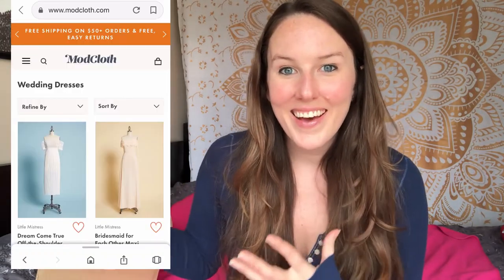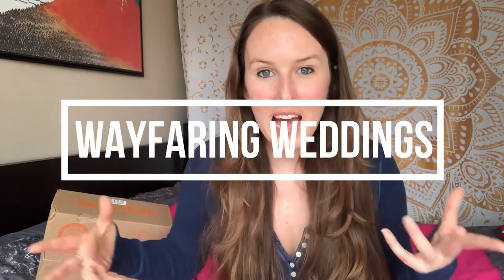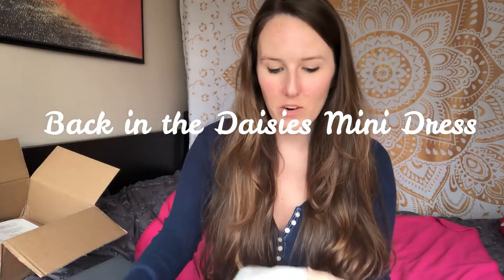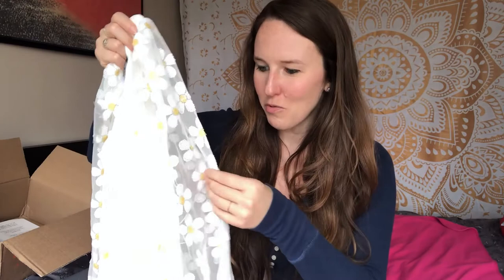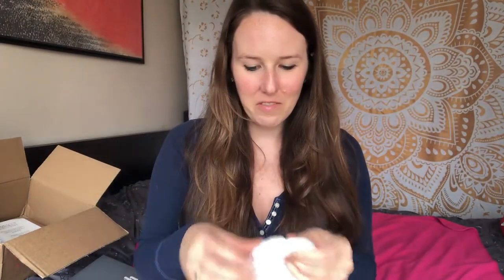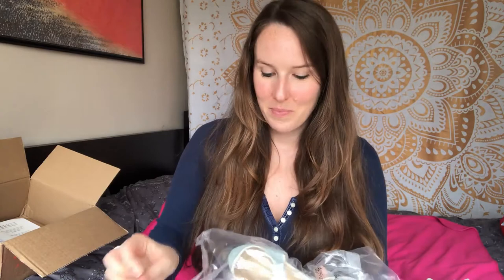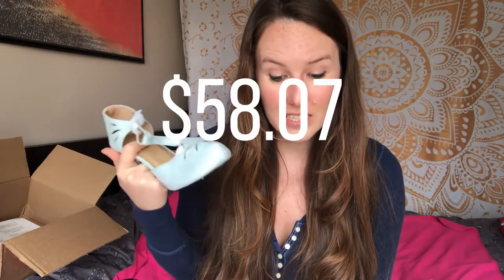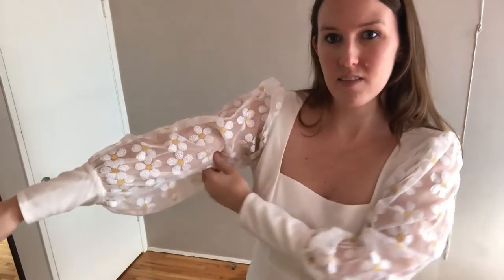SHORT WEDDING DRESS with SLEEVES at-home TRY-ON + Wedding Shoes for Bride | Modcloth Dress Review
I'm 5'7" and 140 lbs and I ordered a size 8 SHORT wedding dress from MODCLOTH! Here's my review! Modcloth sells vintage and retro-inspired dresses of all lengths... all interesting and unique!

MY FIANCE RATES 6 WEDDING DRESSES UNDER $300 (from Lulus, ASOS, Modcloth, Blushfashion, Amazon, and Nordstrom):